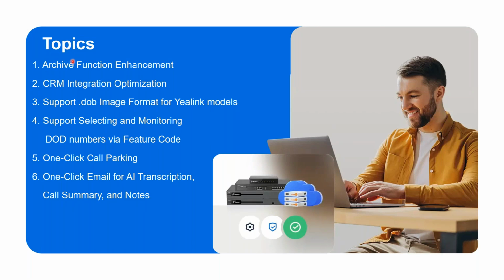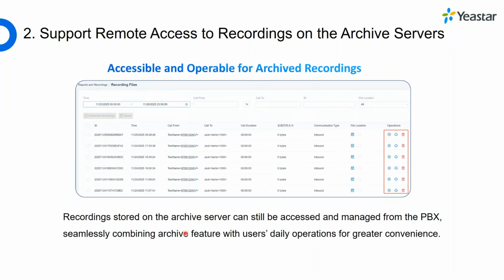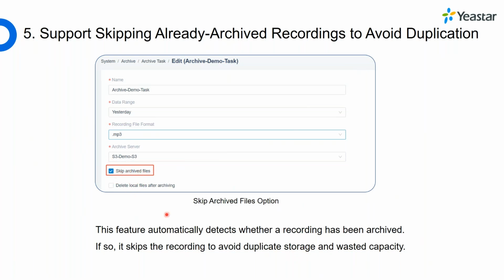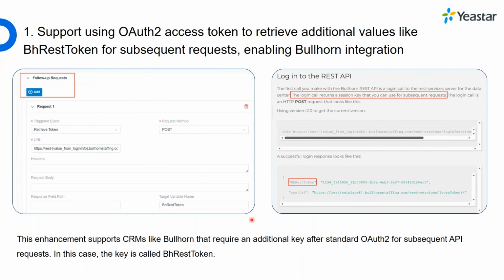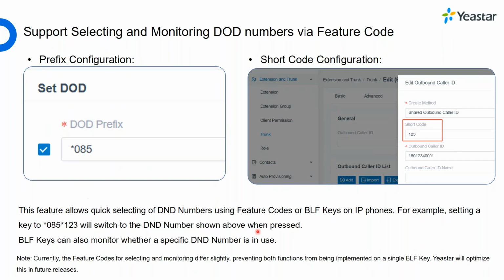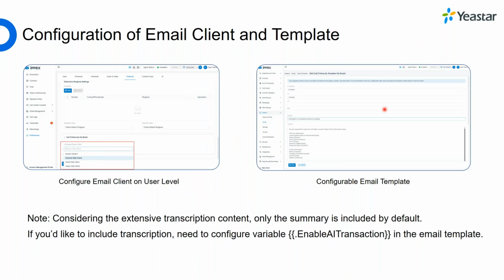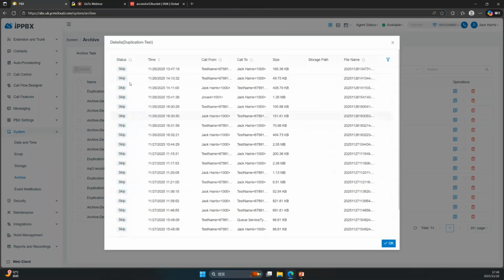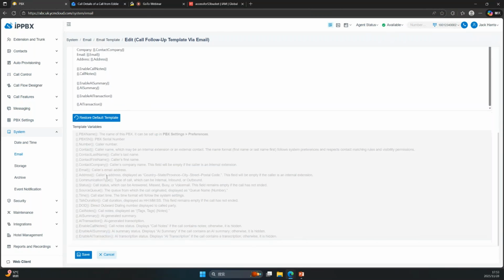New Features Coming Soon_ Yeastar P-Series Webinar by Sean - 20251128